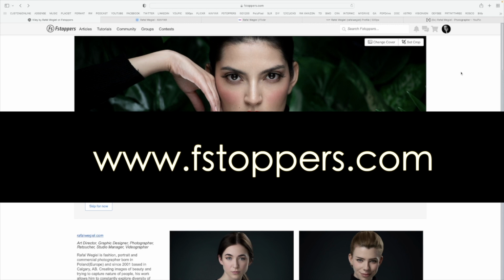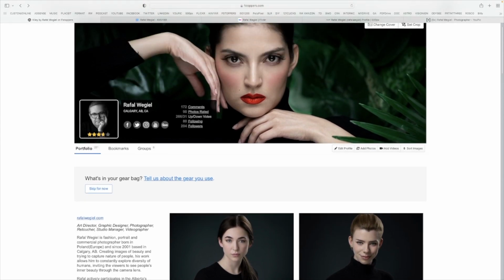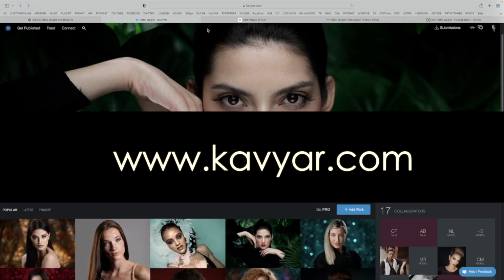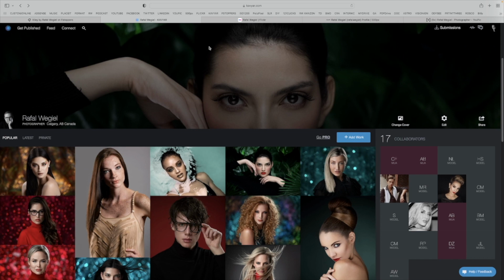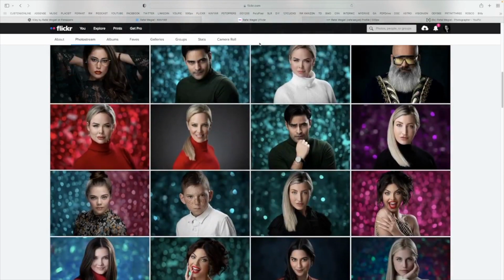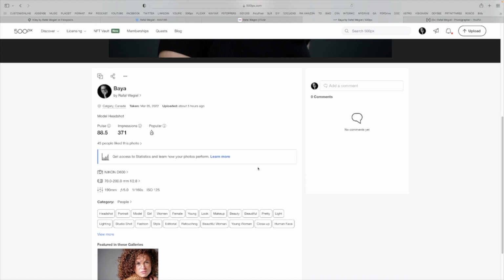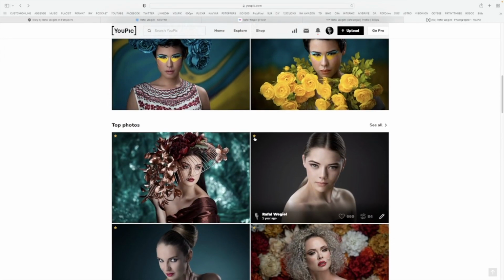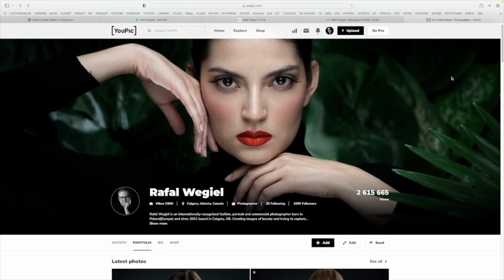My Favourite Photo Sharing Sites for Your Headshot Photography.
Workshops:
The Art Beyond Headshot
Calgary 10th, April 2022
1 Day Workshop.

Toronto May 28/29th, 2022
2 Days Workshop.

Tutorials:
Retouching Tutorial:
Code: HOLIDAYSPIRIT
Gel Pack Set: